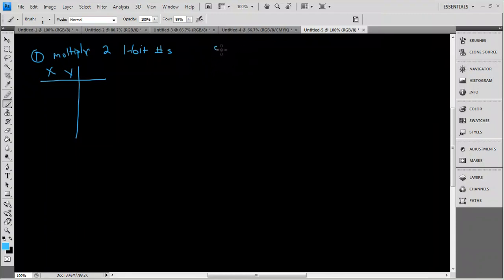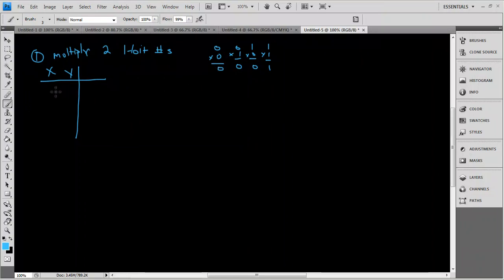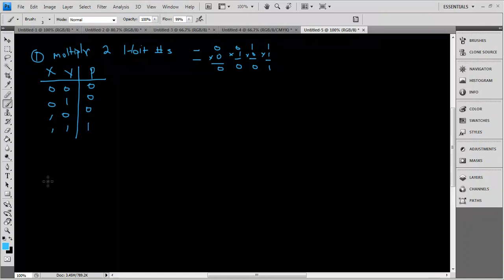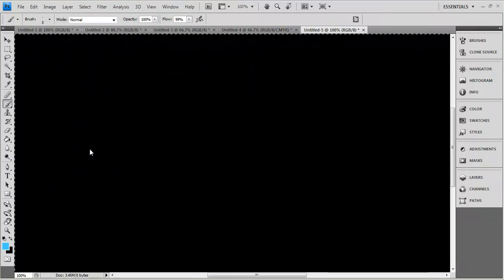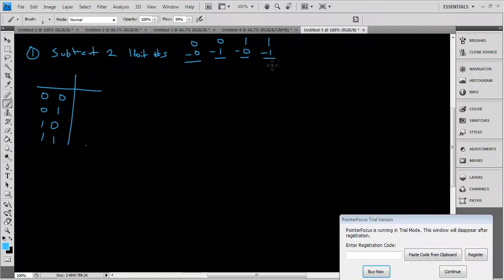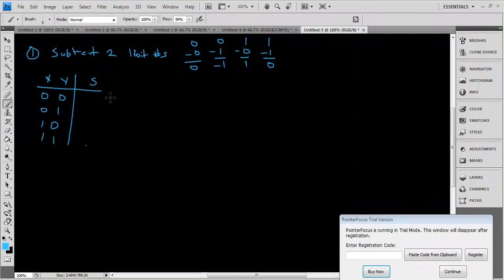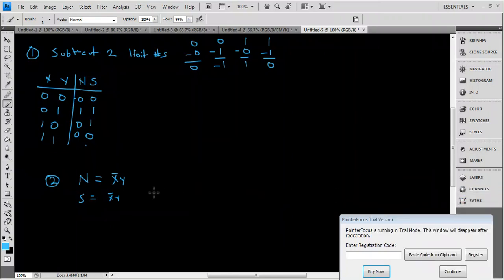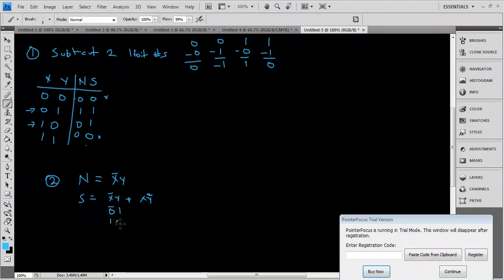16 Circuit truthtable multiplesubtract 8